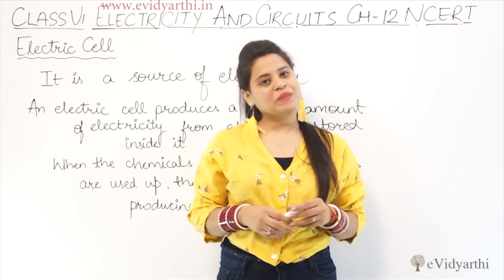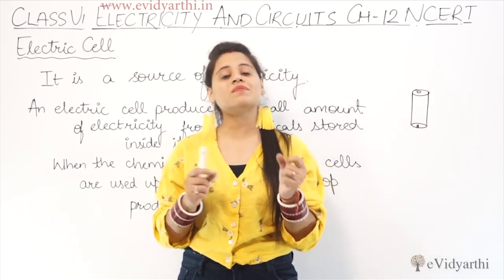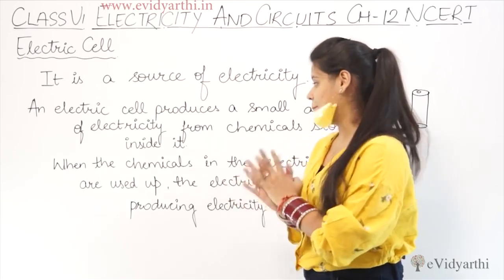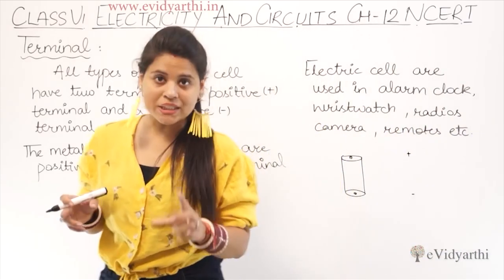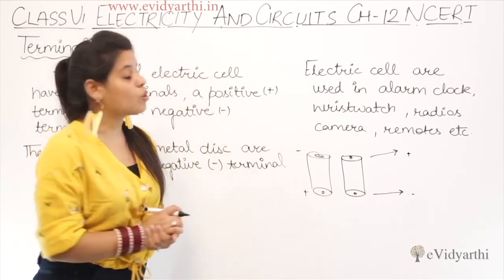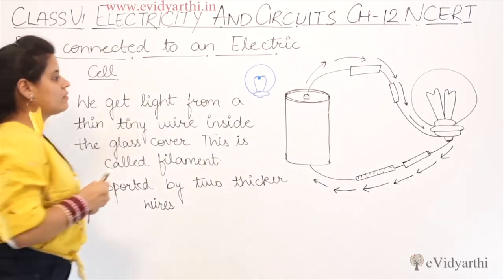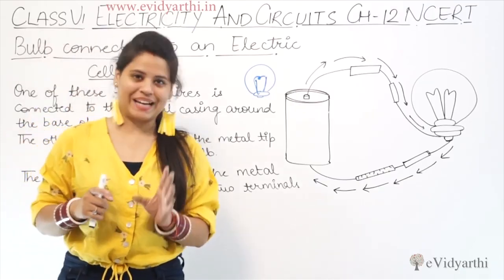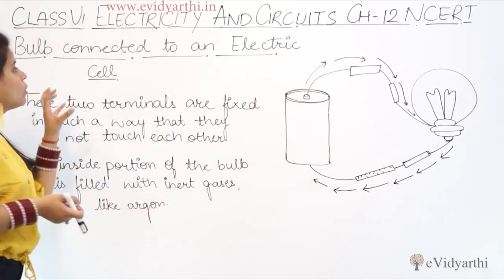Electric Cell, Terminal & More, Ch 9 - Electricity & Circuits - Science Class 6 - NCERT, 2023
New Syllabus CBSE 2023
✔️ Class: 6th
✔️ Subject: Science
✔️ Chapter: Electricity and Circuits
✔️ Topic Name: Electric Cell, Terminal & More

0:00 Electric Cell
3:07 Terminal
4:55 Bulb Connected To An Electric Cell
8:04 An Electric Circuit